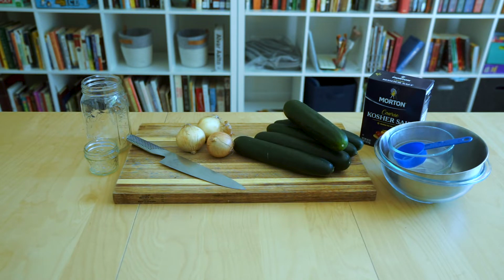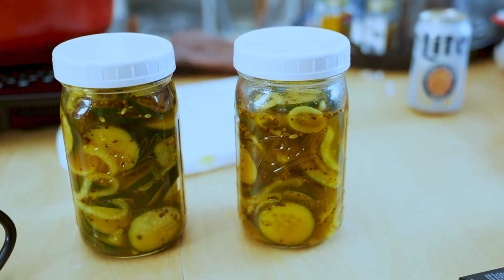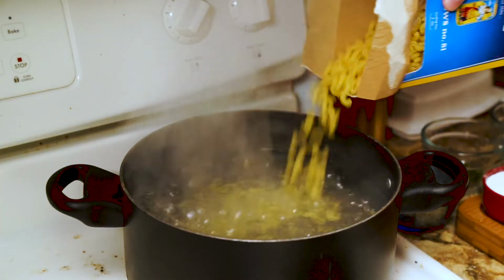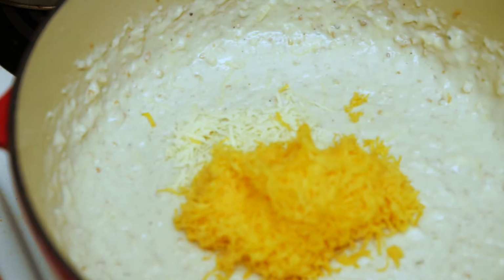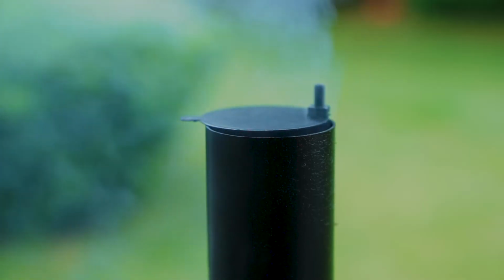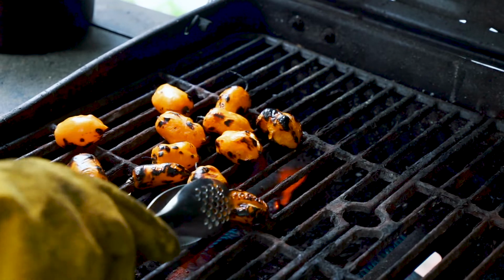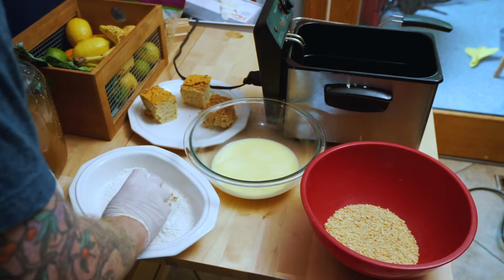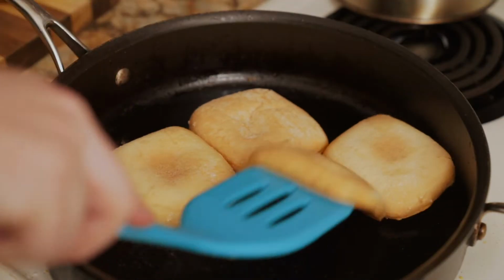Smoked Pulled Pork BBQ Sandwich With Deep Fried Macaroni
I'm pretty sure this is how I die! For fathers day I made Killer pork BBQ sandwiches with deep fried mac and cheese! This was the ultimate sandwich and was tastier than I could have ever imagined!

Check out my Smoked Pork video for more info on making Pulled Pork on the Smoker

_Recipes_

The Artery Clogger Master Sandwich recipe:
{Ingredients: Home-made mac n' cheese, 1/3 cup all-purpose flour, 1/4 cup BBQ Rub, 4 eggs, 1 1/2 cups Panko Crumbs, Oil for deep-frying, Potato rolls, 2 tbsp BBQ Mayo, 2 tbsp Hot Sauce, Pulled Pork Shoulder, Bread & Butter Pickles }
{Procedure: Cut out 4 bun sized disks of left over / chilled mac. Ready three shallow bowls. In the first mix flour and BBQ rub, the second, beat eggs with a splash of milk, in the third put in the Panko crumbs. Lightly coat the mac n' cheese in flour, then the egg wash and then roll around in the bread crumbs. repeat. Then deep fry at 350º for 1 minute or until golden brown. Dry on a paper towel. To assemble, toast buns, then coat the bottom bun with BBQ Mayo and hot sauce across the lid. Add the mac n' cheese, top with pulled pork and bread and butter pickles.}

BBQ Rub:
{Ingredients: 1.5 tbsp Fennel seeds, 1 tsp cumin seeds, 1tsp black peppercorns, 1tsp coriander seeds, 1/2 cup back brown sugar, 1/4 granulated sugar, 1 tbsp garlic powder, 1/3 cup fine salt, 2 tbsp smoked paprika, 1 tsp dried oregano, 1 tsp cayenne}
{Procedure: toast fennel seeds, cumin seeds, pepper corns and coriander seeds in a dry pan over medium heat for a few minutes shaking the pan. let the spices cool. blitz toasted spices in a spice grinder or crush in a mortar and pestle. Combine the ground seeds with the remaining ingredients. Keep in a container for up to 1 week. }

BBQ Mayo
{Ingredients:1 cup BBQ Sauce, 1 Cup Mayo}
{Procedure: Combine in a bowl and love your life.}

{Ingredients: 1 lb 2 oz Dried macaroni, 7 oz Cooked bacon or pork belly, 2 cups bread crumbs, 3/5 tbsp Smoked Bacon Rub (recipe below), 3.5 oz grated cheddar  FOR THE CHEESE SAUCE: 2.5 cups whole milk, 1/2 stick of butter, 2 shallots, minced, 2 garlic cloves minced, 2 sprigs of thyme, 1/2 cup all purpose flour, 4/5 oz blue cheese, 4.5 oz Gruyere, 4.5 oz Mild cheddar,1 tsp salt, 1/2 tsp white pepper.}
{Procedure: Bring a large pot of salted water to a boil, add macaroni and cook until al dente. Immediately cool macaroni by rinsing in cold water, drain and set aside. To make the cheese sauce, bring milk to a boil, then reduce heat to low to keep warm. Meanwhile in another pan, melt the butter over medium heat. Add shallots, garlic and thyme and cook for about 10 minutes or until onions are soft and the garlic is caramelizing. Whisk in flour slowly to forma roux. Then laded in hot milk and completely incorporate before whisking in all of the cheeses and stir until completely melted. Heat oven to 350º. Stir in the majority of the cheese sauce in a bowl with macaroni and cooked bacon. Then add the macaroni and bacon to a baking pan. Cover with remaining cheese sauce, bread crumbs, smoked bacon rub and remaining cheddar cheese. Bake for 20-30 minutes or until the cheese is browned. }

Smoked Bacon Rub
{Ingredients:7 oz Smoked bacon, 1/2 cup Maldon sea salt, 1/2 cup brown sugar, a pinch of pepper, pinch of smoked paprika, pinch of freshly ground anise seed.}
{Procedure: cook bacon until very crispy. Dry on a paper towel. When cool use a mortar and pestle and grind bacon. Then spread ground bacon out on another paper towel to completely dry Combine additional ingredients and run through the entire mixture through a mortar and pestle or spice grinder again. Use within 1 week}

Bread and butter Pickles
{Ingredients: 5 large cucumbers, 1 onion, 1/4 cup salt, 1.25 cups apple cider vinegar,  1 cup brown sugar, 2 tsp turmeric, 5 cloves, 1/2 tsp black mustard seeds, 2 tsp fennel seeds, 1 tbsp coriander seeds.}
{Procedure: Wash cucumbers and the onion then slice into 1/4 thick pieces. Layer the onions and cucumber in a container distributing the salt between the layers. Cover and leave for 4 hours. Pour away the liquid, then rinse in cold water. let dry. Put the Vinegar, sugar, and spices into a pan and stir until sugar is dissolved. Bring to a boil and then add cucumbers and onions and cook for 3 minutes. Transfer pickles to a jar and store until needed. Preferably leave them along for 2 weeks. }

Lemondade Syrup
{Ingredients: 10 lemons, 2 cups sugar, 1/5 cups of water.}
{Procedure: zest the lemons and juice the lemons into a pan. Add sugar and water and heat slowly. DO not boil but just dissolve the sugar. Cool and Store.}

Lemon Shandy
{Ingredients: 1.5 oz Whiskey, 1 oz lemon Syrup, 1.5 oz Beer}
{Procedure: Combine in a shaker, serve over ice with lemon.}